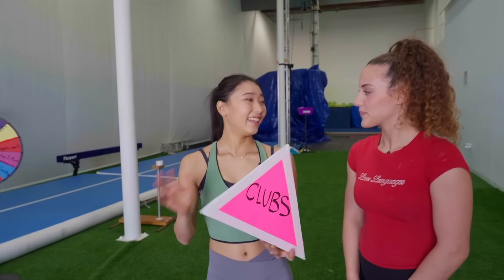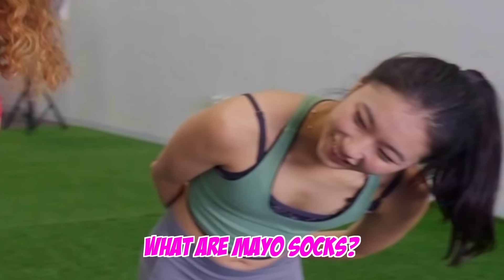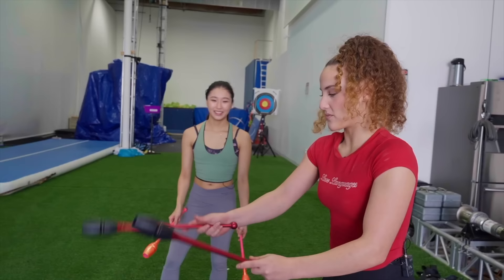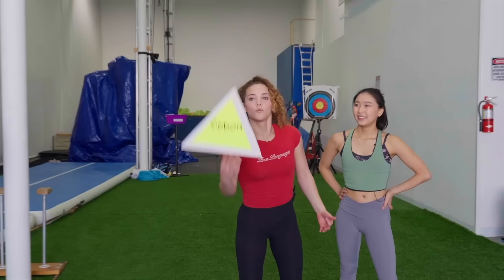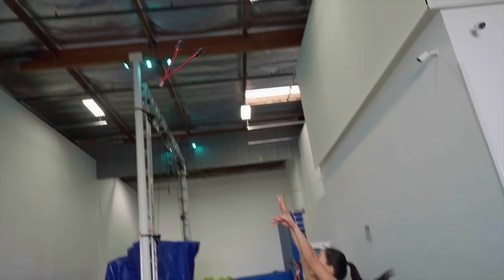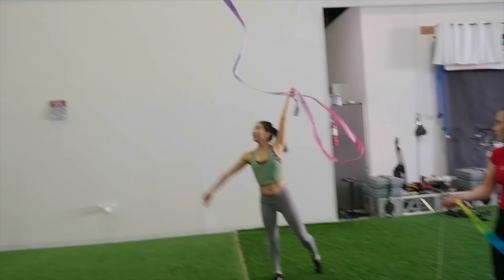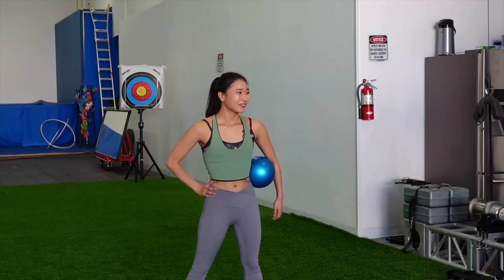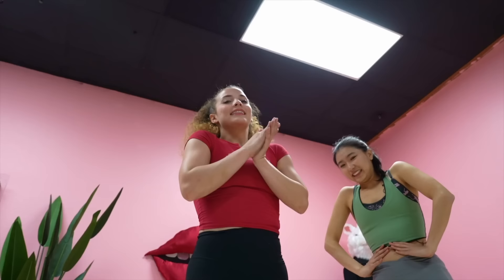I Became an Olympic Gymnast!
I trained to be a Rhythmic Gymnast with the help of Elena Shinohara.

Sofie is a self-taught contortionist, hand balancer, aerialist. 2016 America’s Got Talent Golden Buzzer Contestant & FINALIST. She can be seen on The Ellen Degeneres Show, Disney Channel, and Nickelodeon.